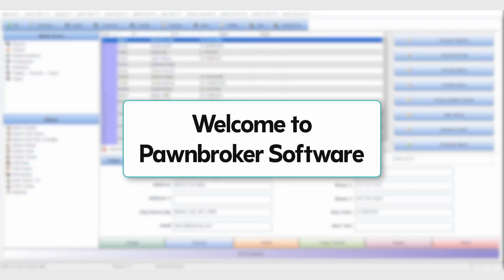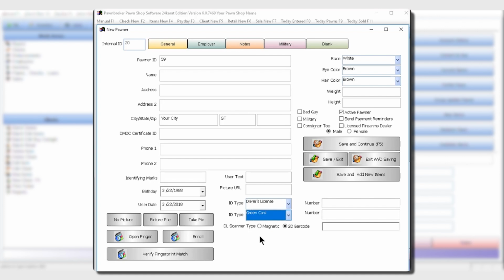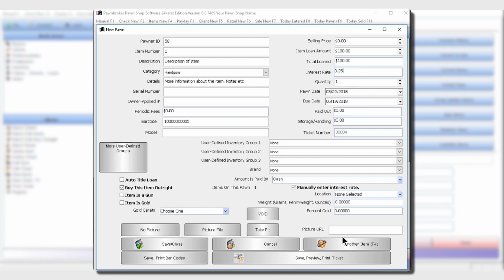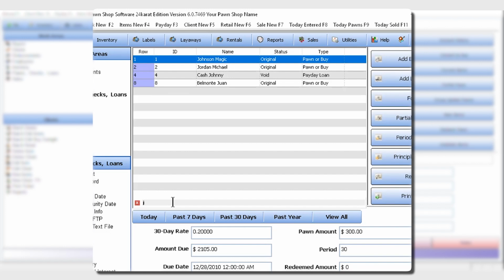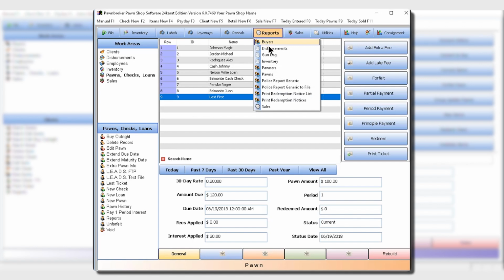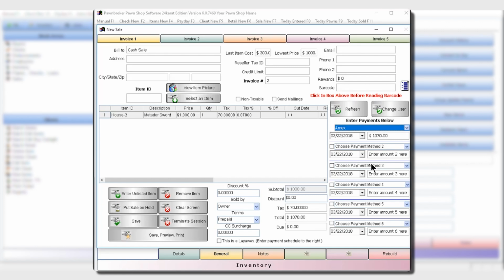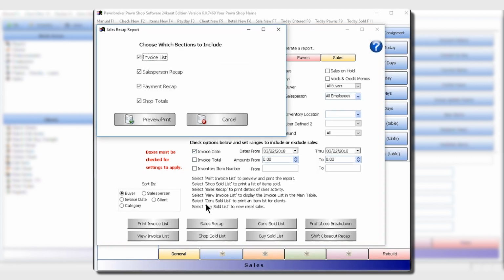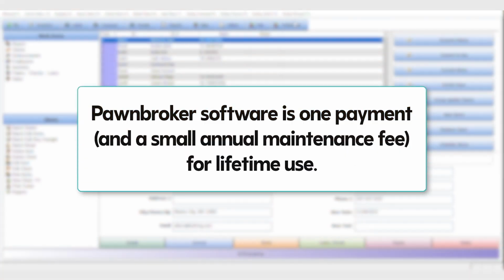One-Pay Pawnbroker Pawn Shop Loan-POS Software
Tired of high software costs? See how Pawnbroker Pawn Shop Software (circa 2005) offers a low-cost solution for your pawn business, with a minimal annual maintenance fee and no internet required. Get the essential tools to manage your operations and maintain data control.

This video covers key features of pawn shop management software, including:

Pawn Shop Software

Pawn Management Software

Pawn Shop POS

Pawn Loan Software

Pawn Inventory Management

Software for Pawn Brokers

Used Inventory Software

Key benefits:

Cost-effective solution compared to competing systems

Operates without internet access

Provides complete control of your business data

Includes all essential pawn features

Low annual maintenance costs

If you're evaluating pawn software, especially if you need an affordable, offline solution, this video is for you.